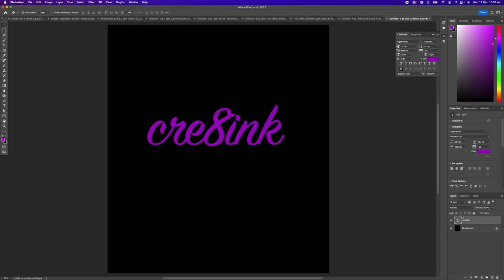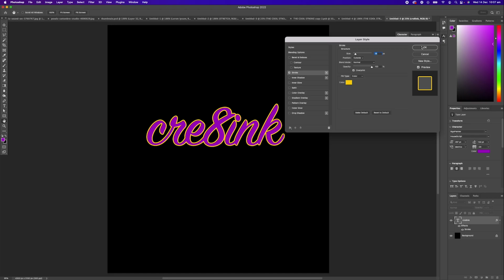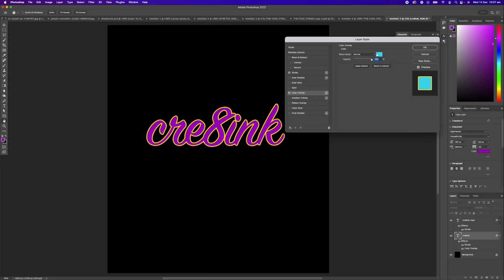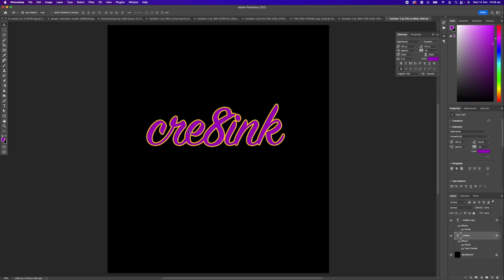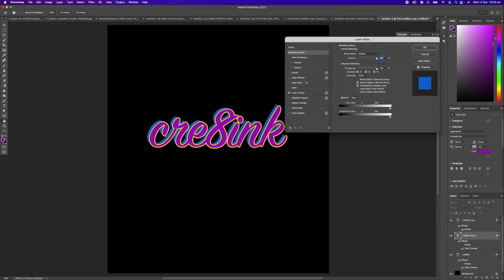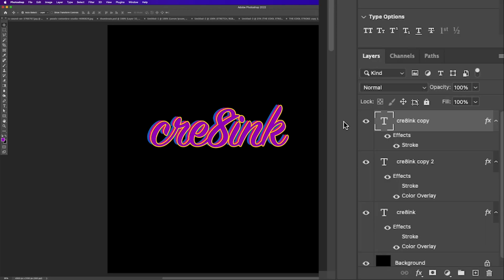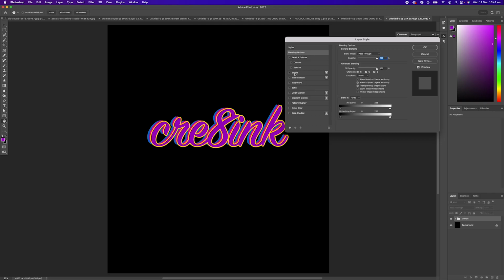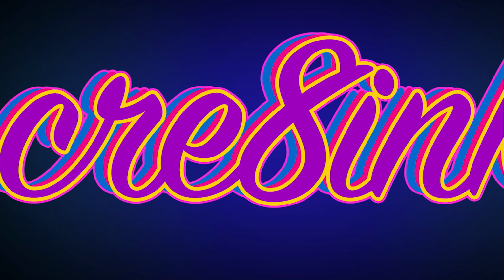Stroke Text Effect - Quick Photoshop Tutorial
A basic photoshop tutorial where we learn how to use multiple layers of stroked text to pull off quite a cool effect in just 2 minutes.

Mark